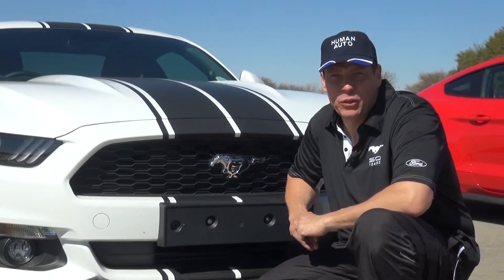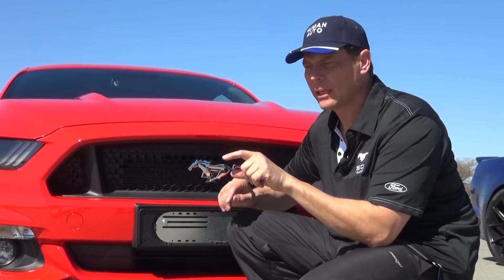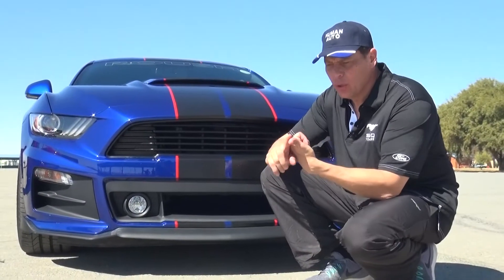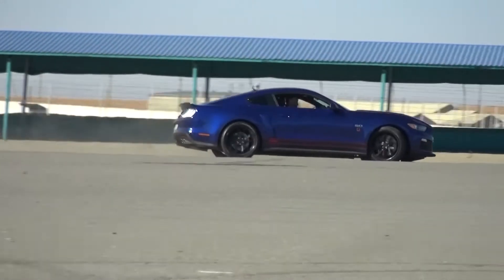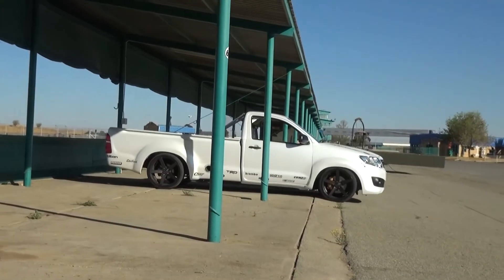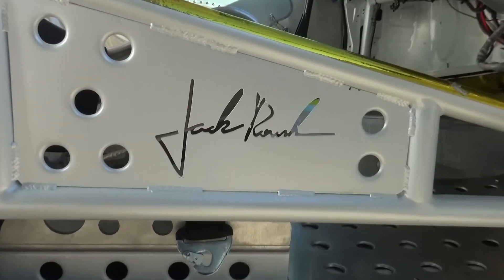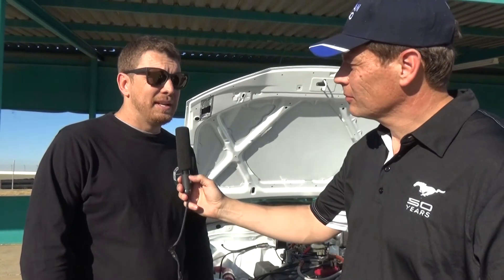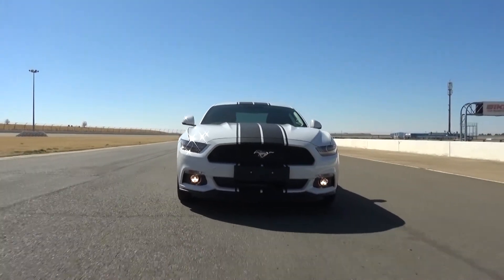The Ultimate Ford Mustang Shootout!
We take a look at the iconic Ford Mustang, a car build with mixed power plants, the perfect ride whether you are looking for Good, bad, ugly or even crazy horse power the Mustang is a modern pony with a rich history etched in the world of performance and motorsport.